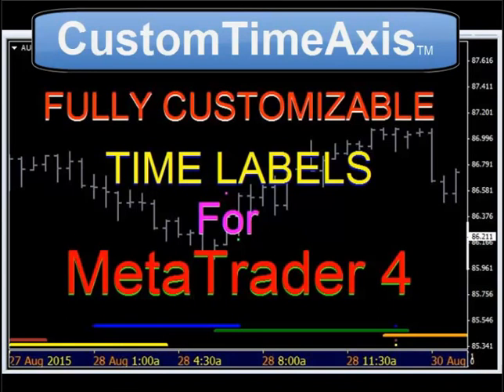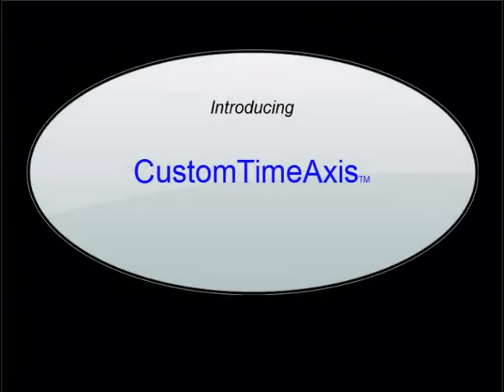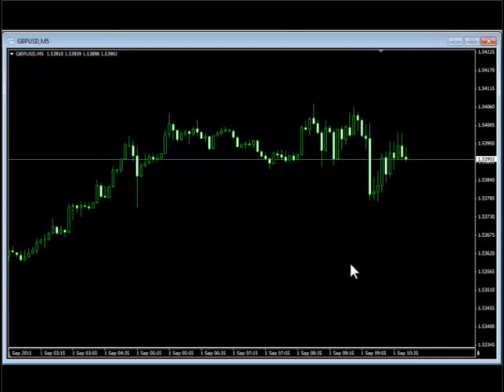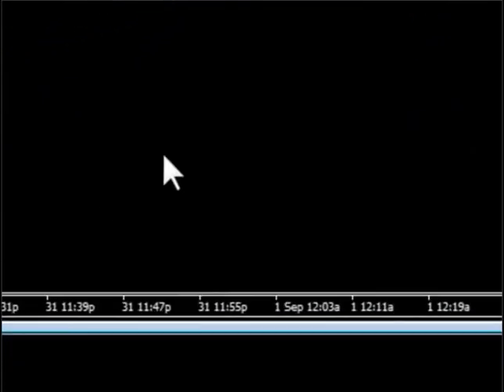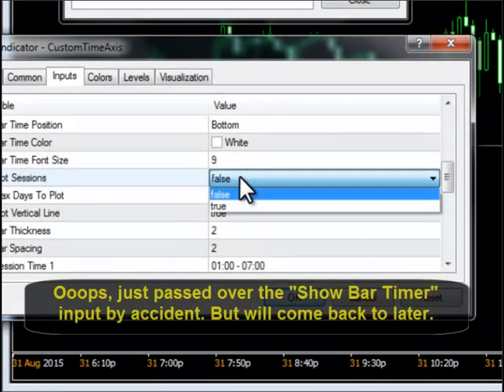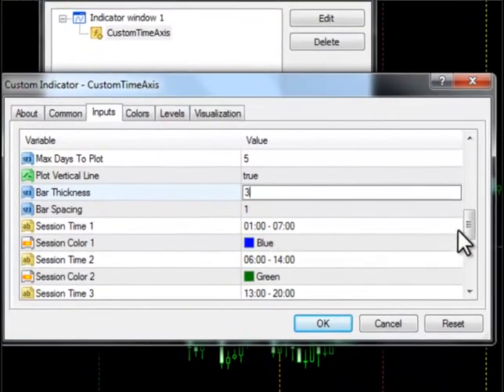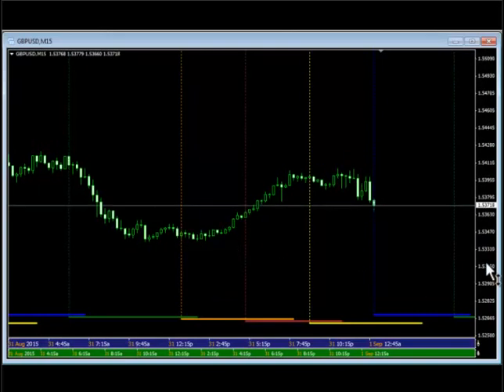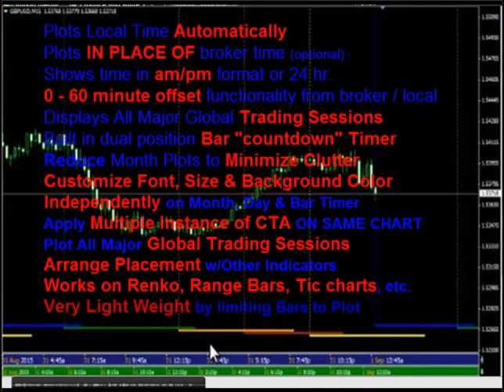Custom or Local Time in MT4 with CustomTimeAxisTM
CustomTimeAxisTM is a highly versatile MT4 indicator now available It plots Local Time automatically, or whatever time one wishes in the Metatrader / MT4 trading platform, which is otherwise limited to just showing the broker's time. It can display time in "regular" 12 hr. AM PM format instead of military time, You can place it just above the MT4 time axis along with your broker's time or by itself by COMPLETELY REPLACING the native time axis, thereby saving valuable chart space. It is as though MT4 itself is NOW ABLE TO SHOW TIME THE WAY WE'VE ALWAYS DESIRED. Unlike most "time" indicators, CustomTimeAxis plots horizontally as far back as there is data on the chart, or it can be limited to save computer resources. It can also show all the major global market trading sessions in graphic format and also has a dual position, built in bar, countdown timer. It can also be placed above or in between whatever indicators are also in the indicator chart panes. Multiple instances of CTA can also be placed on the same chart to reflect various market times with fully customizable background, font size and color as well as other features.